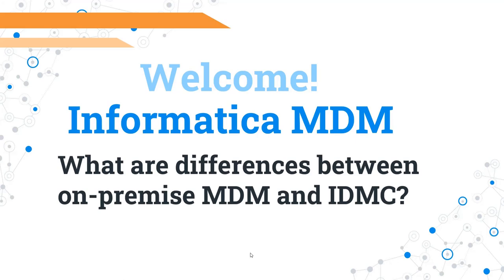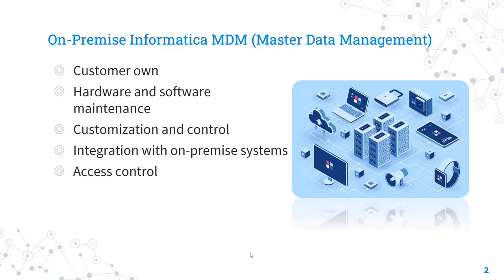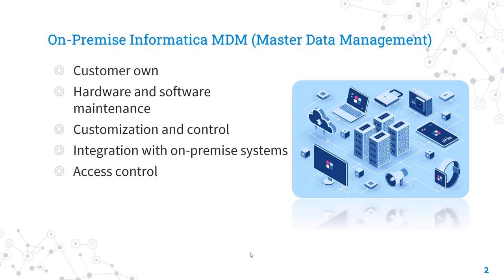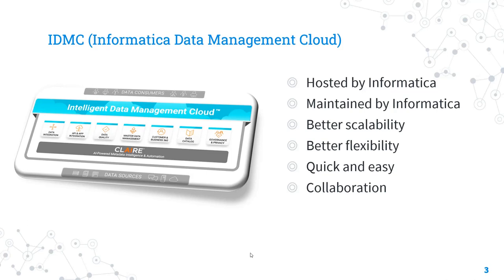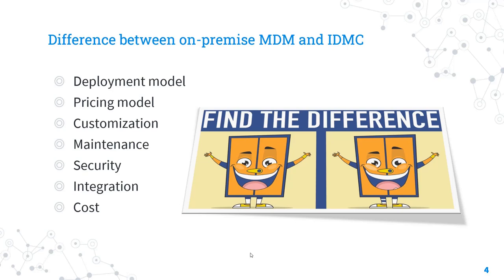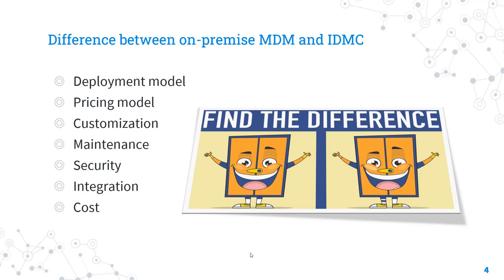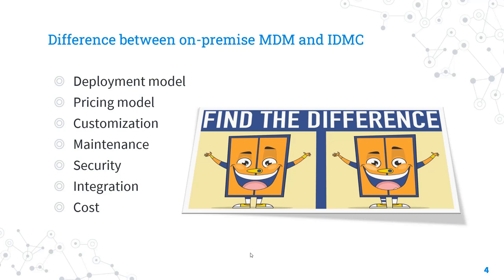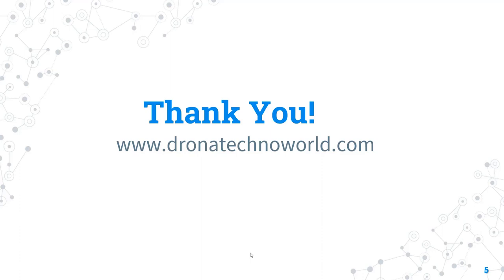Informatica MDM - What is difference between MDM and IDMC?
In this video tutorial, we will learn about the difference between ON-Premise Informatica Master Data Management and Informatica Data Management Cloud.